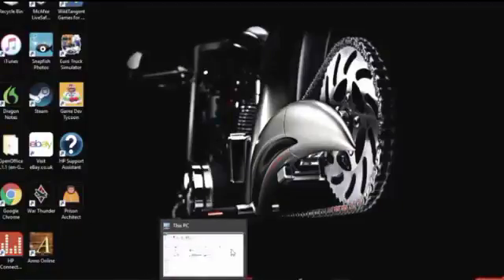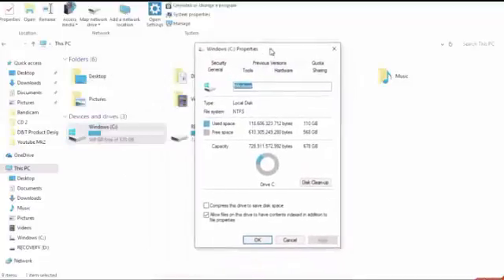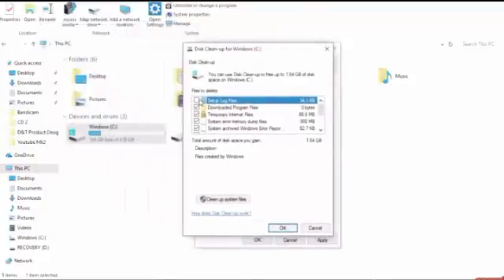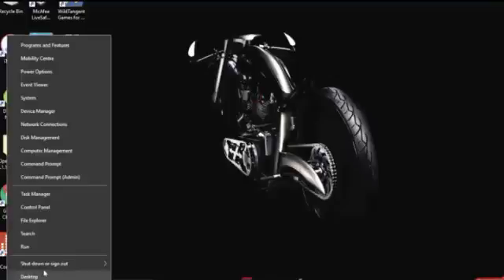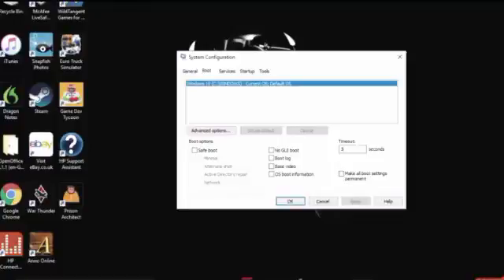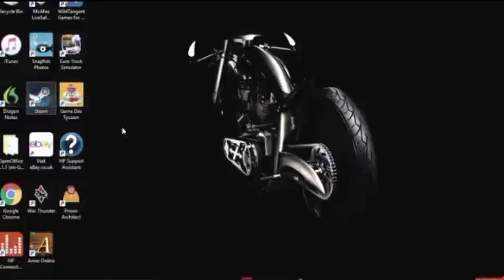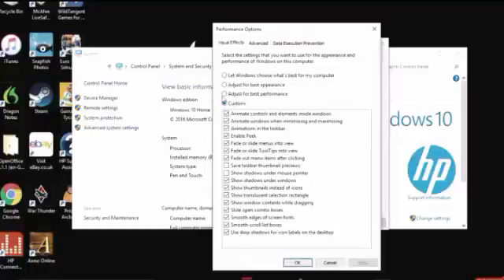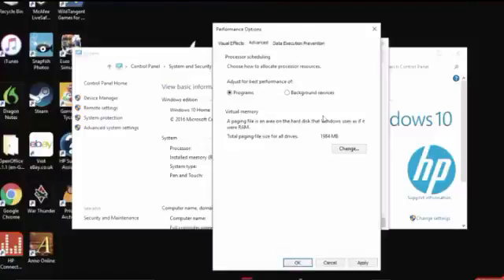Best 3 Tips To Speed Up Your Computer Windows 10 FREE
A video on how to SPEED up Windows 10 plus FASTER Gaming & Faster Gamer. Your FASTER laptop computer equals FASTER Gaming, that equals FASTER fps. These steps will also give you a little in-site on how to speed up your internet and how to Speed up your PC for gaming by increasing your overall system performance. See how to increase your computer speed in games like Minecraft gameplay, League of legends, Call of duty black ops, Call of duty black ops 3, World of Warcraft, battlefield, SIMS 3, Left for dead and Metal Gear will run faster and get more fps. Quicker without buying any other App or software.